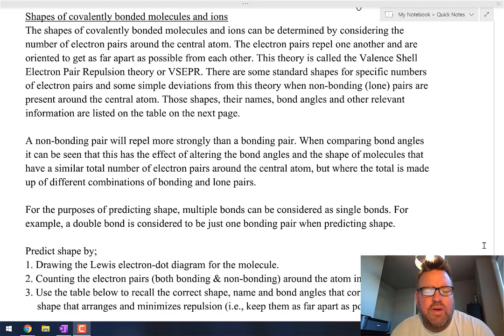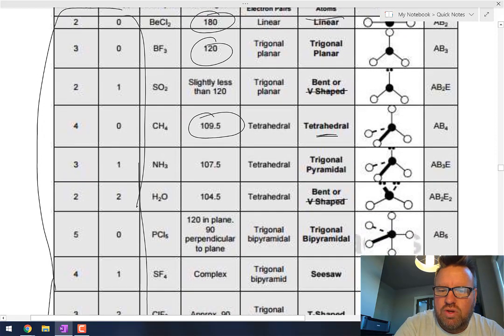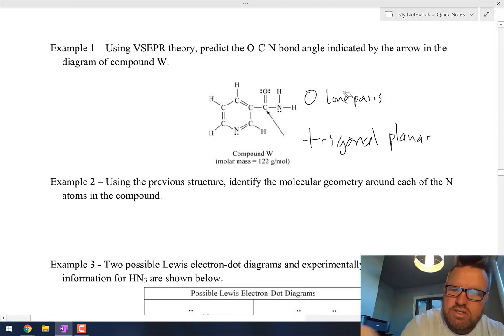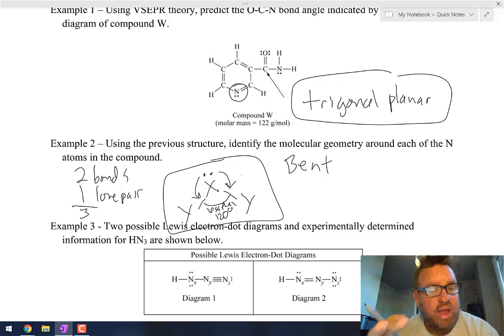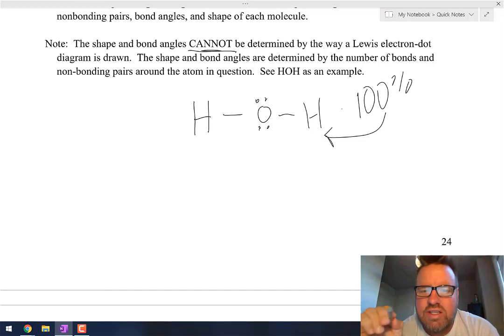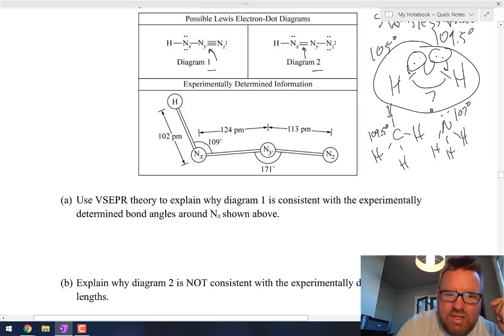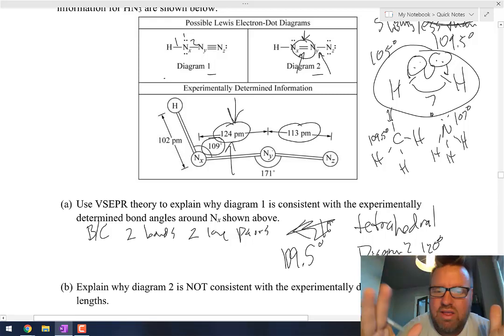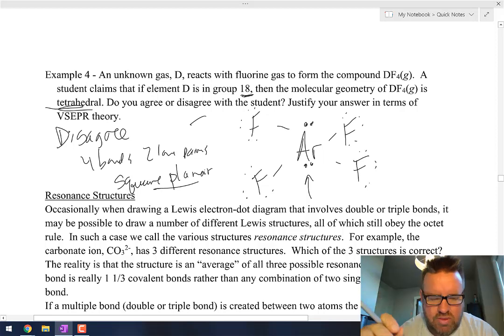Unit 2 Lesson 13 - Shapes of molecules (VSEPR theory)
Shapes of molecules (VSEPR theory)